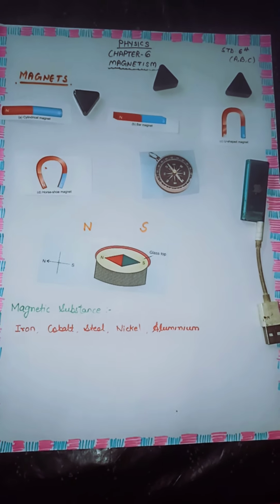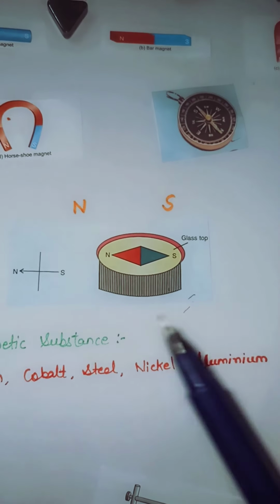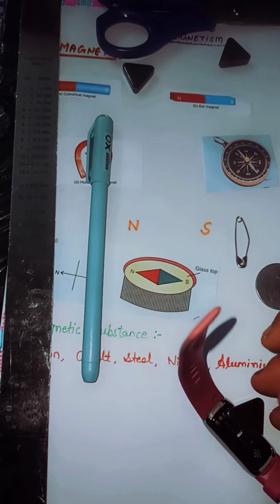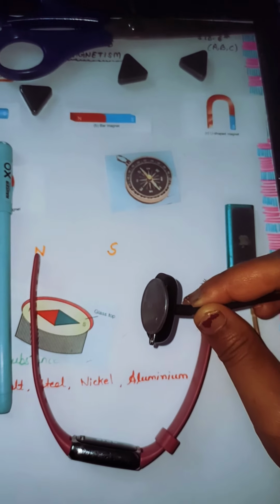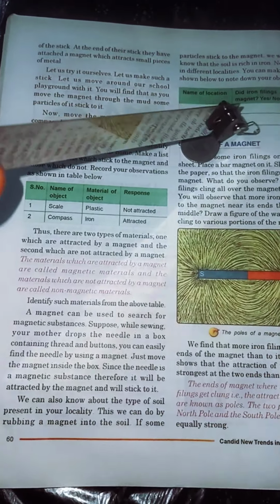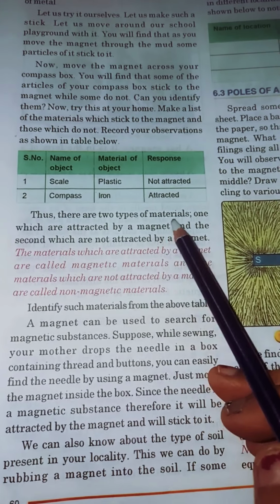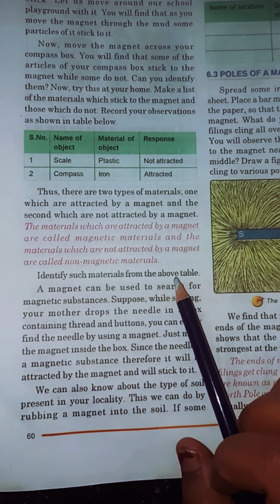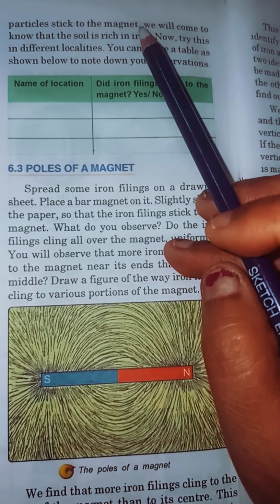Chapter-6: "Magnetic and Non Magnetic Substances"